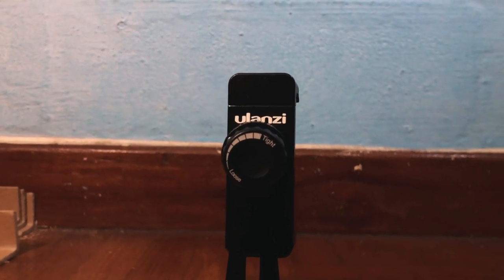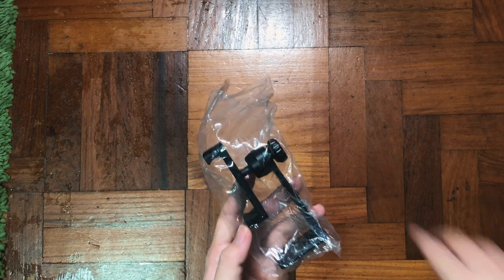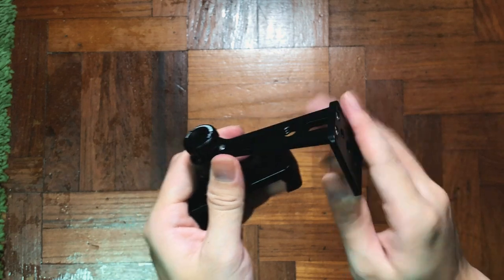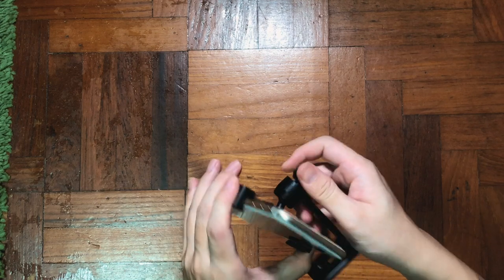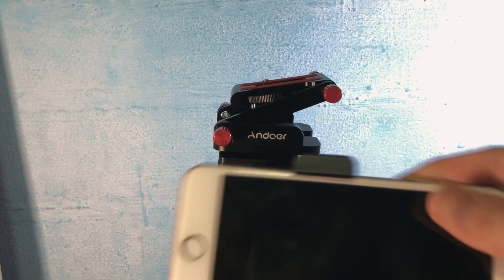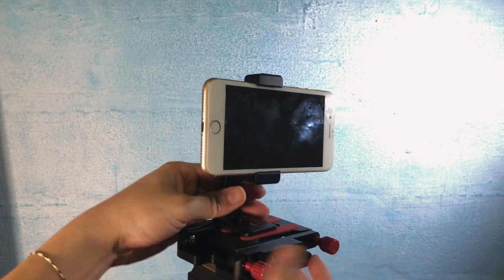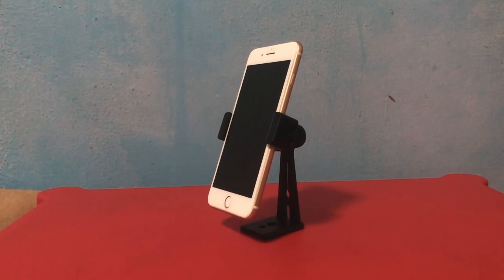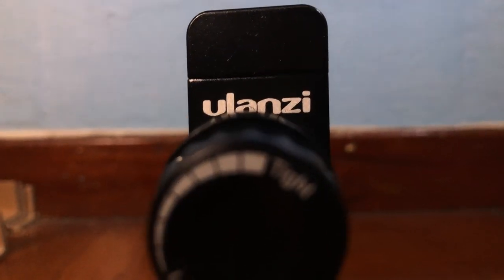ULANZI ST-04 Metal 360 Phone Tripod Mount Review | UNBOXING SUNDAY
ULANZI ST-04 Metal 360 Phone Tripod Mount, One of the phone accessories
which you might want to consider buying it. If you are a mobile creator. Using it for your tiktok video. Instagram, Facebook live. This tripod mount might helps you in your next creation.